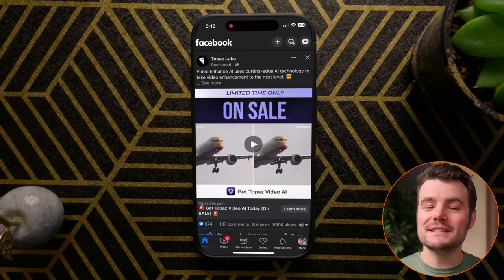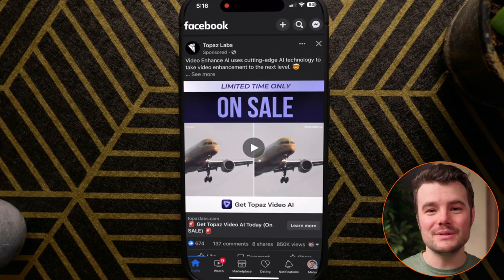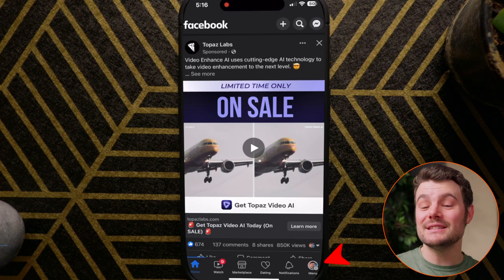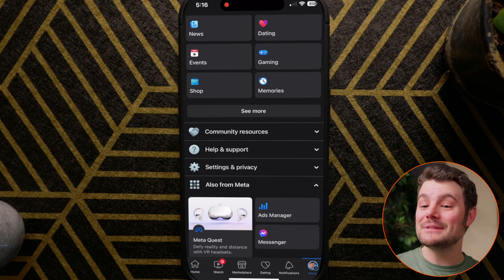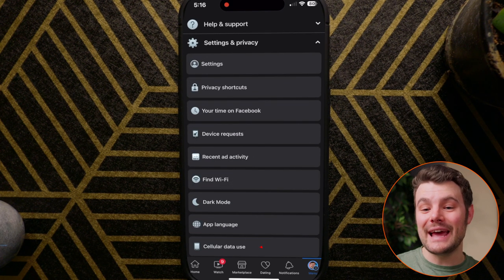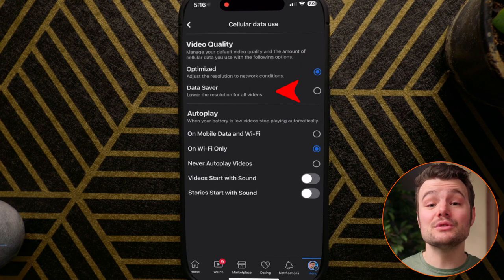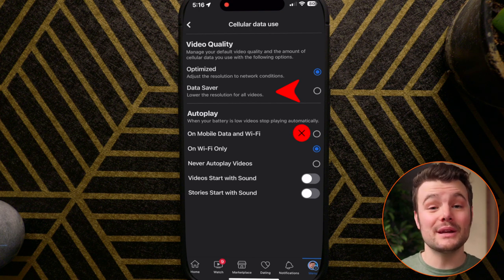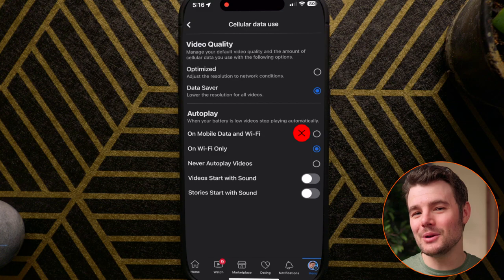How to Adjust Video Quality Setting on Facebook App (2023)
Changing the video quality settings